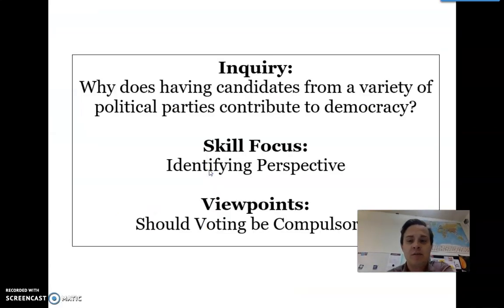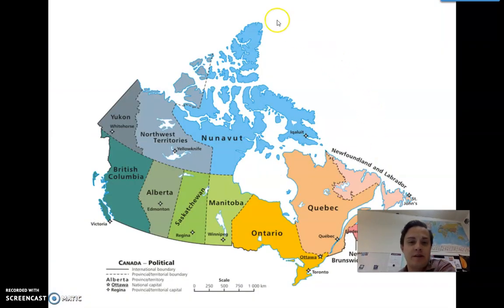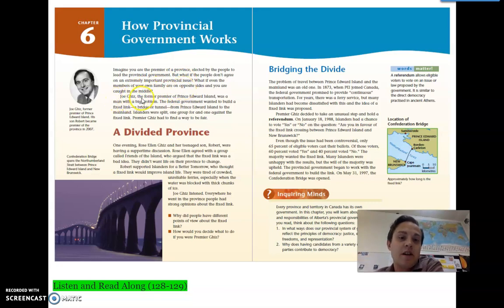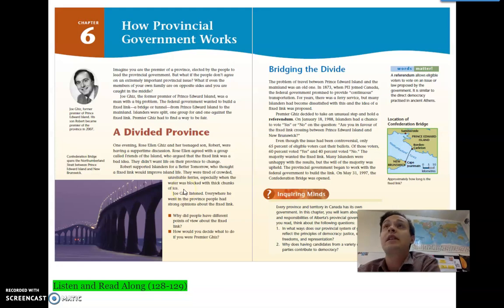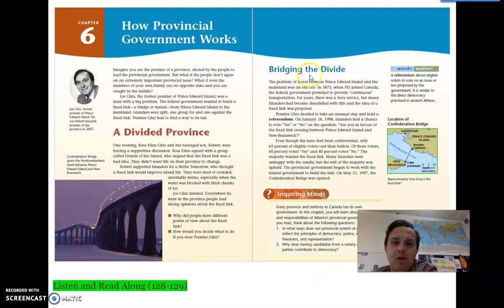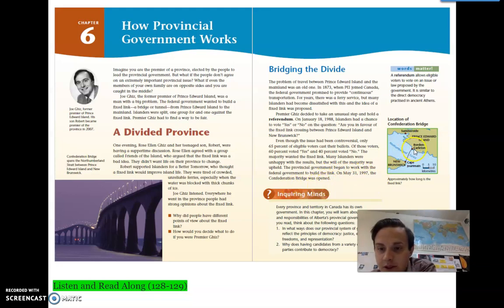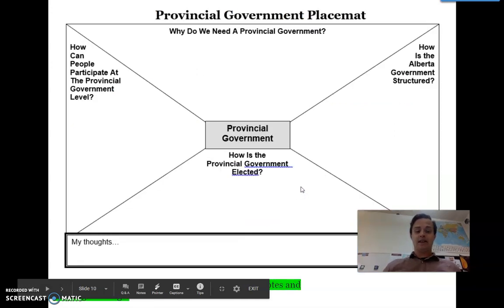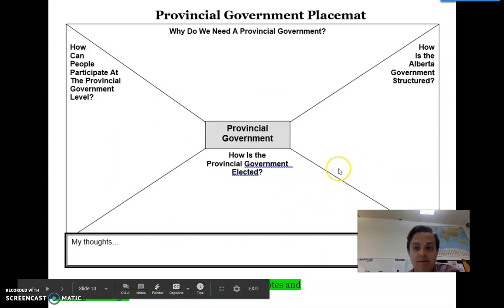SS6 0 Intro To Provincial Govt